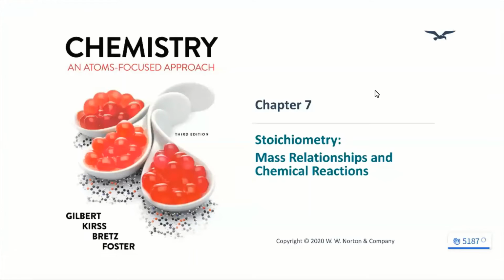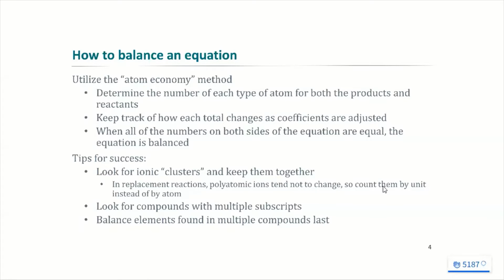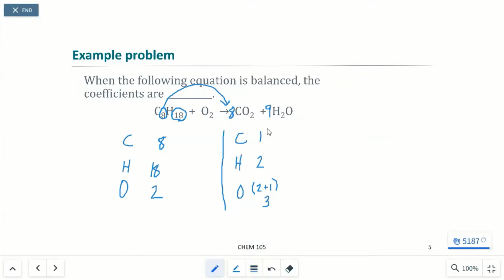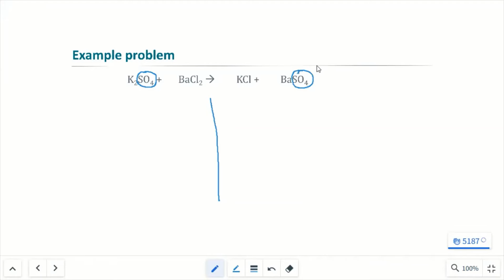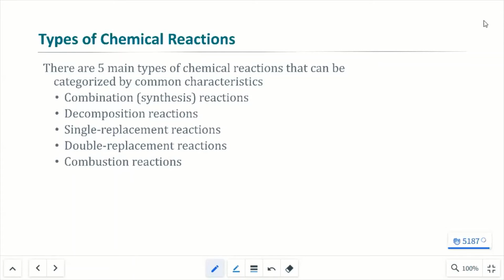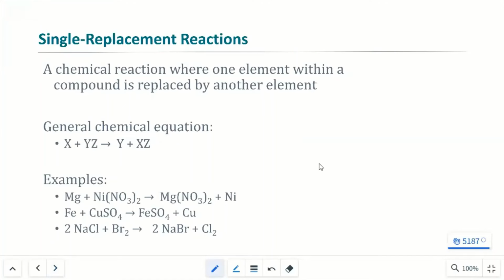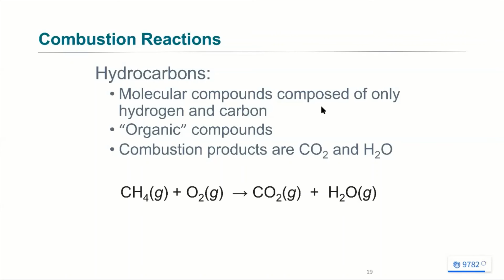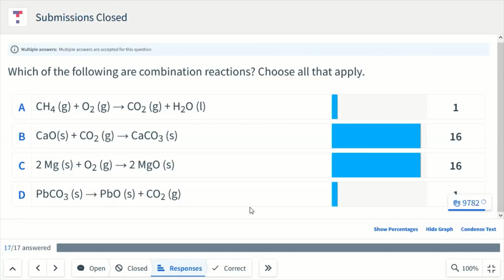Lecture 2-16-22: Balancing equations and Types of Reactions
In this video, we discuss how to balance chemical equations and identify chemical reactions by their type (synthesis, decomposition, single replacement, double replacement, combustion).